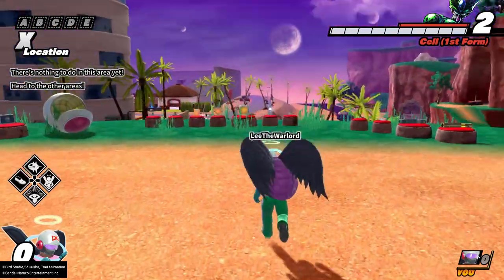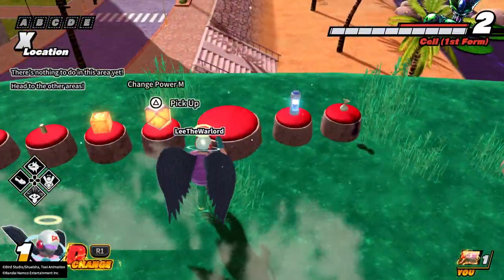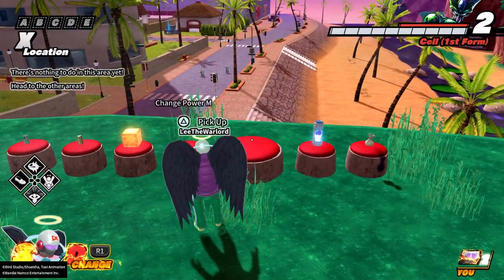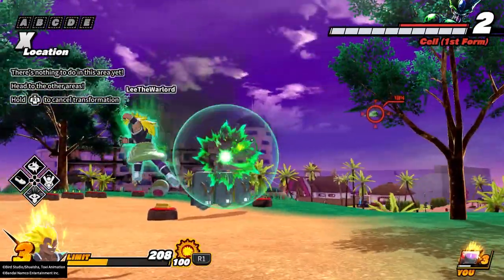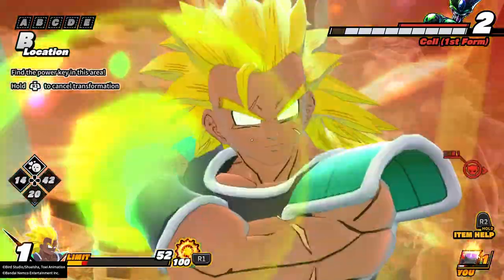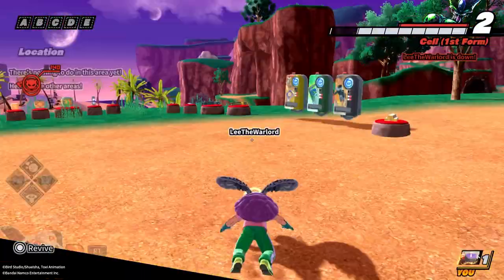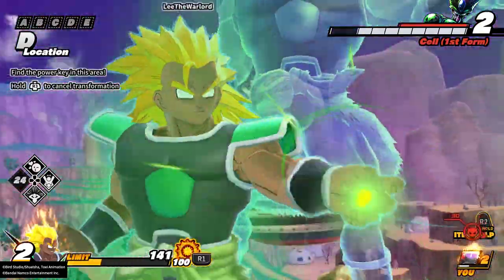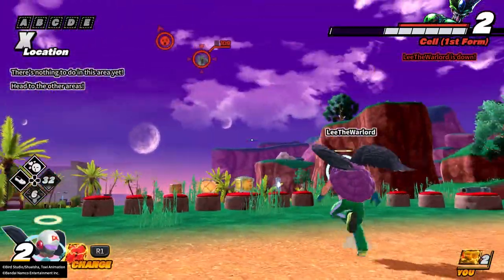THIS New Super MIGHT Be CRACKED!!! Dragon Ball: The Breakers - SSJ DBS Broly Transphere Overview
DRAGON BALL: THE BREAKERS is a 1-on-7 online asymmetrical action game in which a band of seven everyday humans tries to survive the Raider (a classic DRAGON BALL rival such as Cell, Frieza, and Buu) who will hunt and evolve into an unstoppable force. Escaping won't be so easy! NEW RAIDER LEAKS? THESE 3 ARE MOST LIKELY TO BE RAIDER! - Dragon Ball The Breakers Season 3 When Playing the WRONG WAY Works in Dragon Ball The Breakers I AM PERFECT CELL in Dragon Ball The Breakers BEST REWARD CAMPAIGN EVER? Android Banner Returns Plus Golden Week Details Dragon Ball The Breakers How to BAIT The Raider and COUNTER AREA CAMPING in Dragon Ball The Breakers Season 2 SAVE For SEASON 3? Beerus and Whis Should You Summon - Dragon Ball The Breakers Season 2 BROKEN WHIS EXPLOIT?! Showcasing Whis Bug Before PATCH! Dragon Ball The Breakers Season 2 SUPER SAIYAN GOD FORMS INCOMING? Goku and Vegeta Whis Skin Showcase - Dragon Ball The Breakers S2 WHIS THE SNIPER?! Whis' Prelude To Destruction Super Attack Showcase - Dragon Ball The Breakers Pudding Cups OP?!? Beerus' Craving Earth's Delights Passive Showcase - Dragon Ball The Breakers S2 YOU CAN HEAL A LVL 4 TRANSFORMATION WITH BEERUS' PASSIVE SKILL? Dragon Ball The Breakers Season 2 MOST COMBOABLE SUPER ATTACK? Whis Transphere Showcase for Dragon Ball The Breakers Season 2 GOD OF DESTRUCTION BEERUS HAKAIS EVERYONE! Beerus Transphere Showcase for Dragon Ball The Breakers Cell Raider Buu Raider Frieza Raider Vegeta Raider Dragon Ball Games Season 3 Ginyu Captain Force The Ginyu Force RANKED MATCHES NEW RANKED MODE